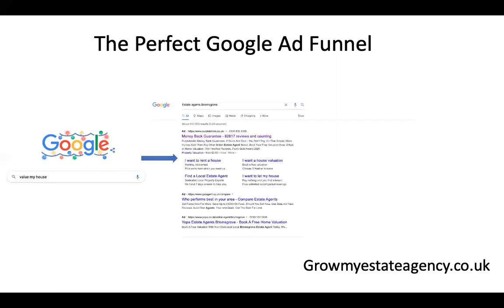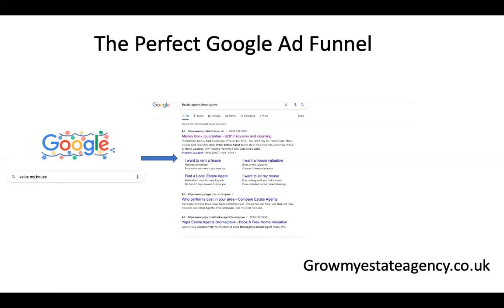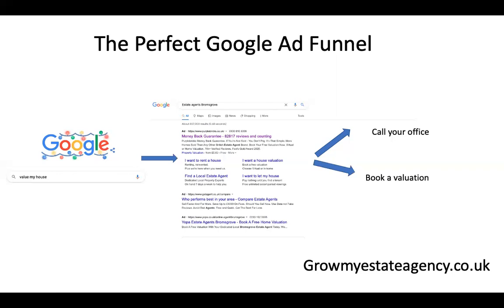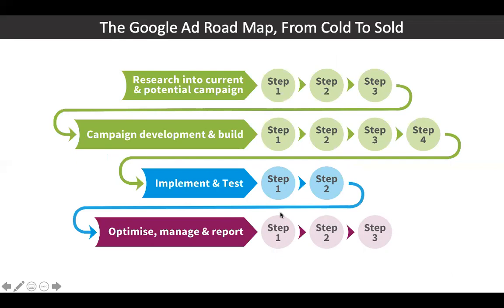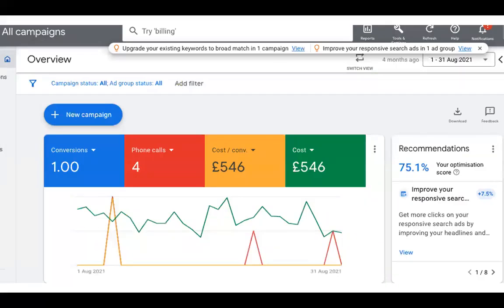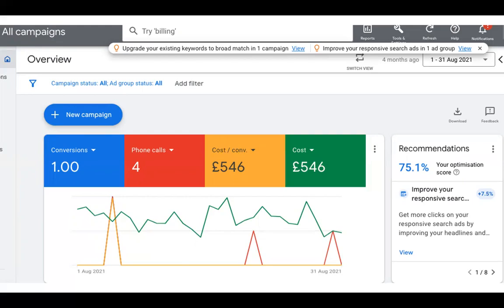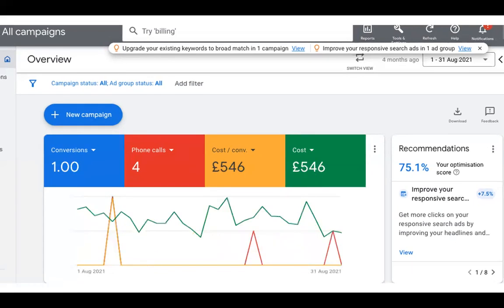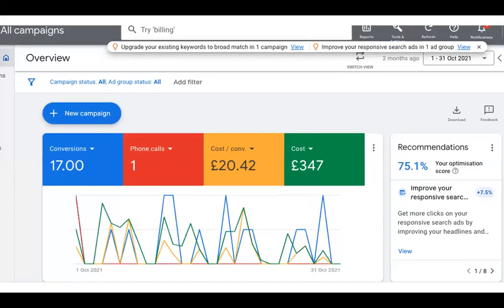Getting Listings How we increase valuation opportunities & Case Study